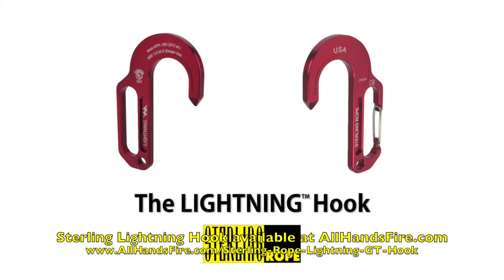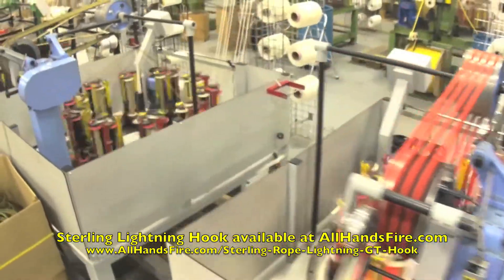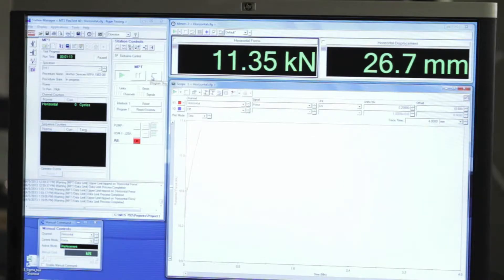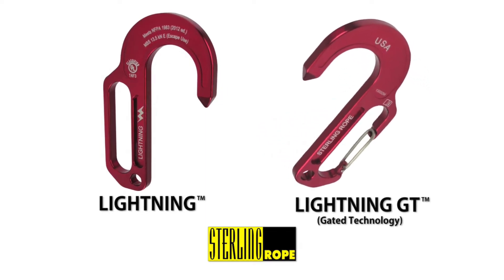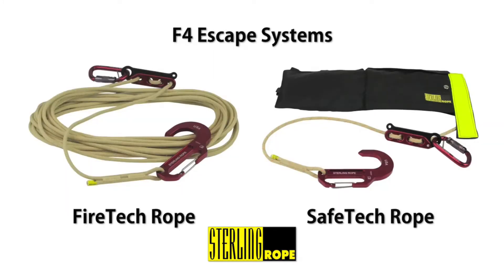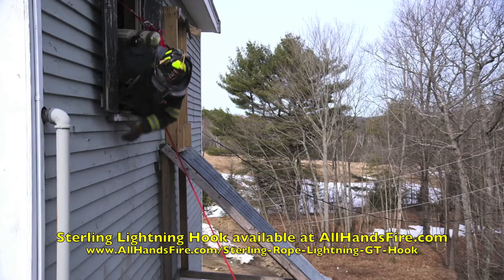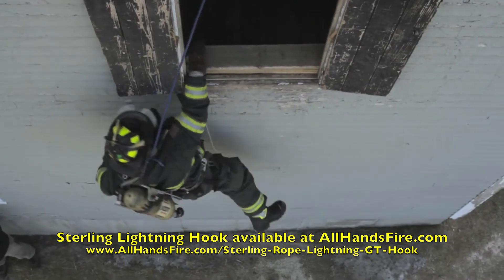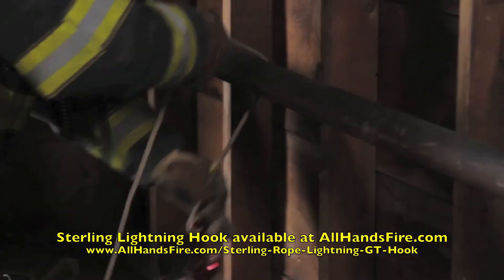Sterling Rope Lightning Hook & Lightning GT Hook from AllHandsFire.com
New from Sterling Rope is the Lightning Anchor Hook and the Lightning GT (Gated Technology) Hook.  This hook is a strong lightweight anchor hook designed to be used with a firefighter escape system.  Sterling is a leading provider of fire rescue products including NFPA-certified products and rope used by the FDNY, including the FireTech 32 rope made of Technora fibers.  For details on Sterling products, please contact an authorized Sterling Rope dealer.